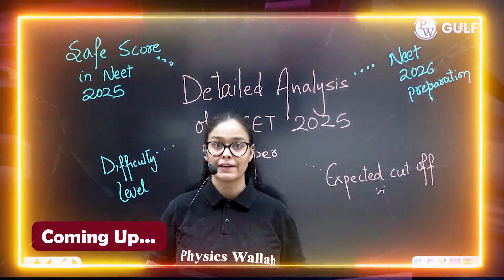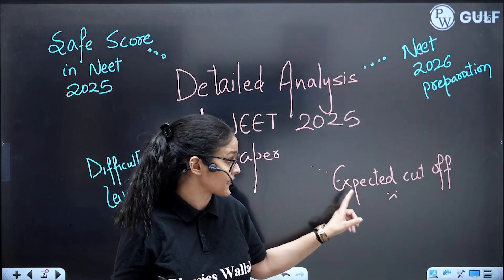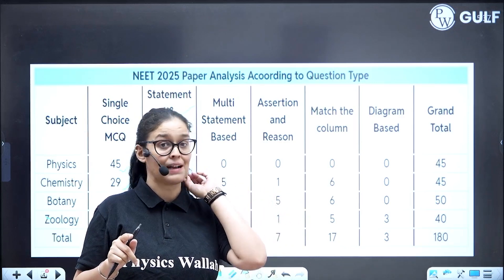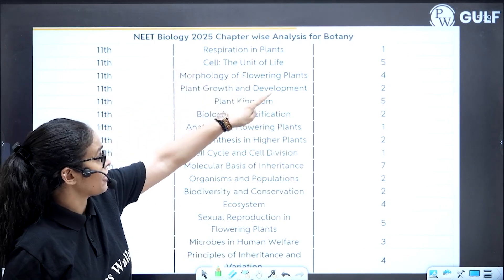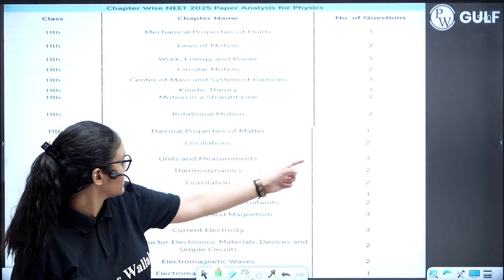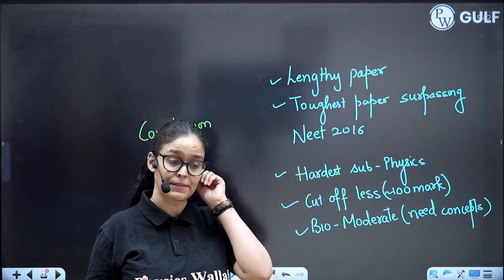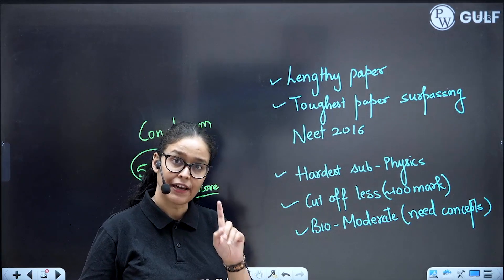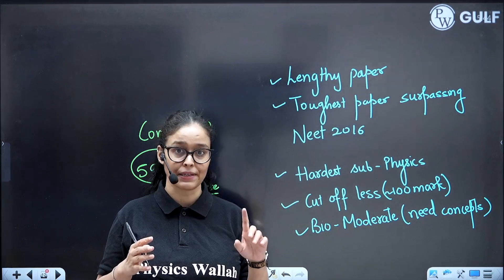NEET 2025 Expected Cut-Off Revealed! 📊 Full Paper Analysis